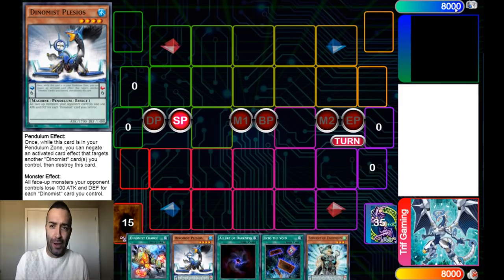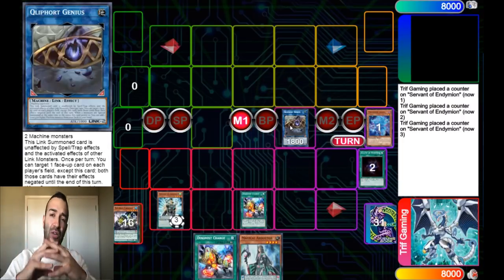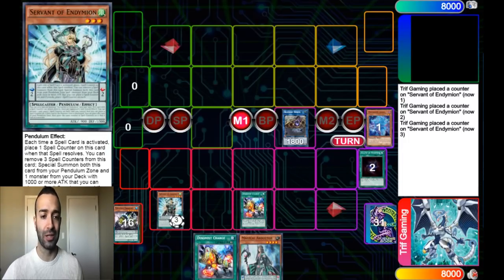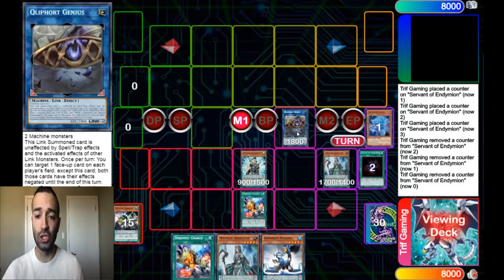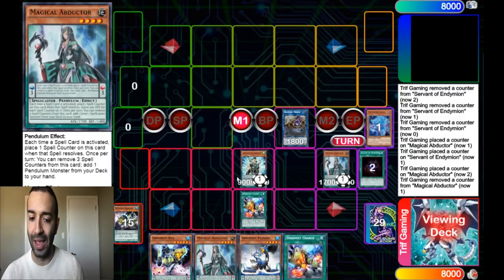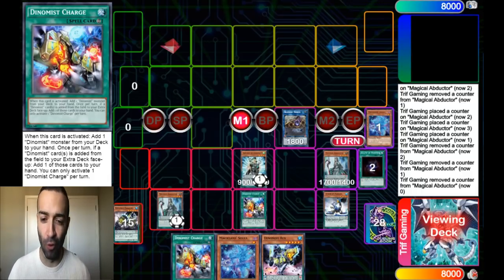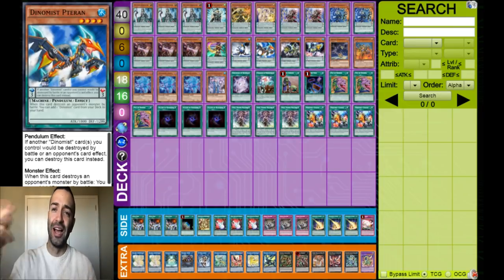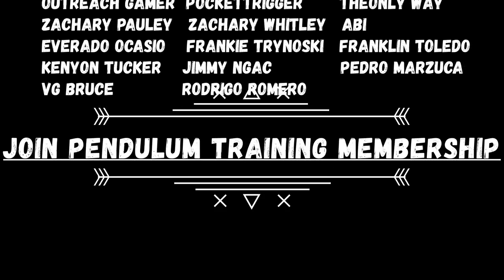YUGIOH! BEST DINOMIST ENDYMION DECK PROFILE + COMBOS! 5 NEGATES! MASTER RULE 5 NEW BANLIST! TOP TIER